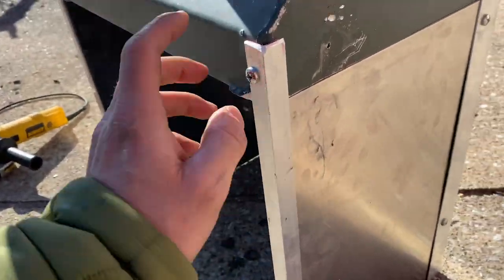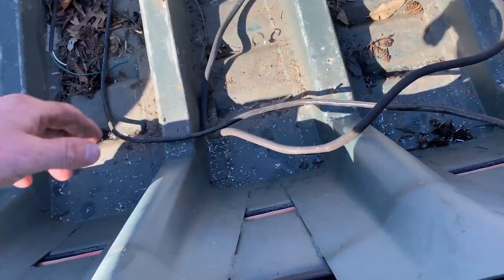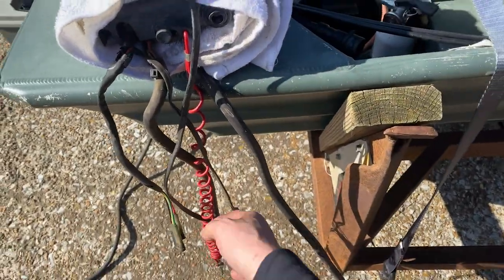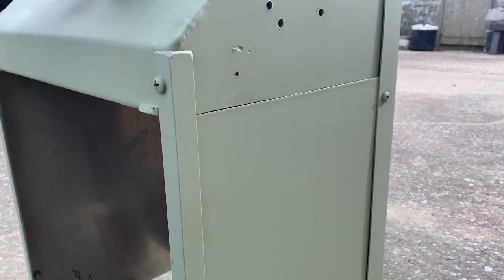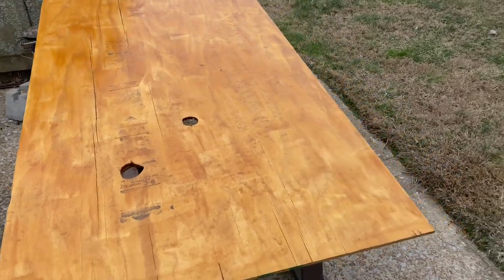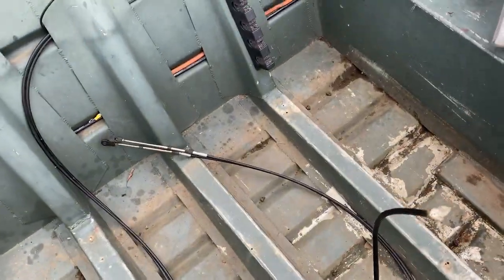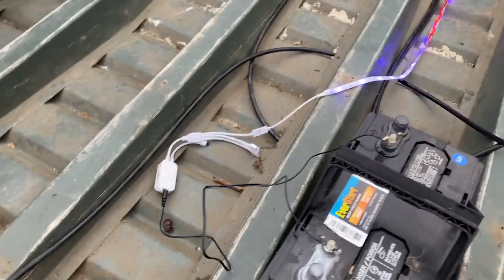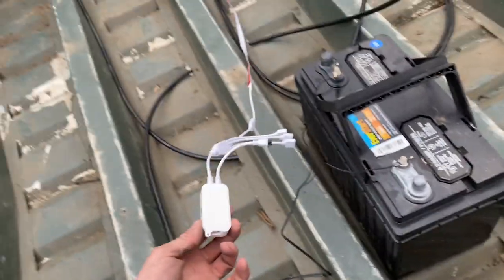BOWFISHING BUILD PART 3: Console & Floor Prep, LED Strip Lights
Making progress, but hit our first hiccup!

AMAZON SUPPLY LIST:

4-Switch Panel
LED Pod Lights
RGB LED Strip Lights
Fuse Box
200 Watt LED Flood Lights
Red/Green Side Navigation Lights